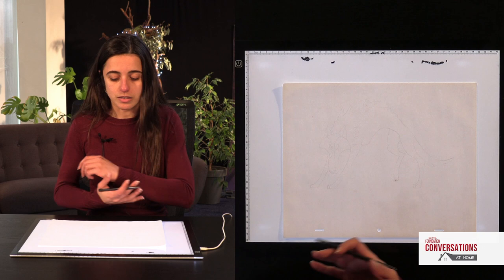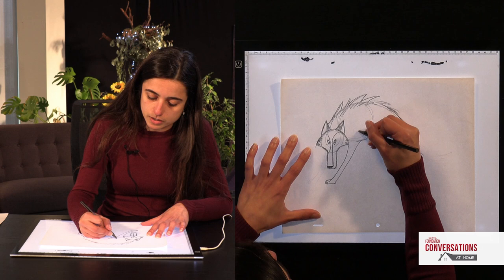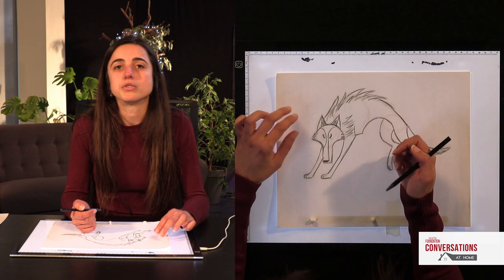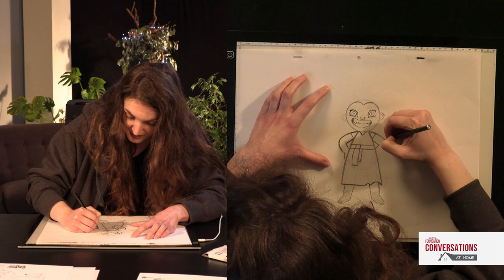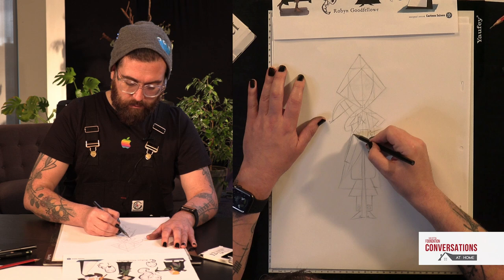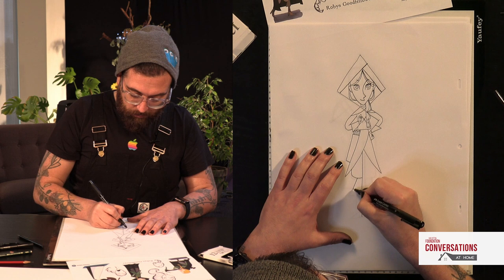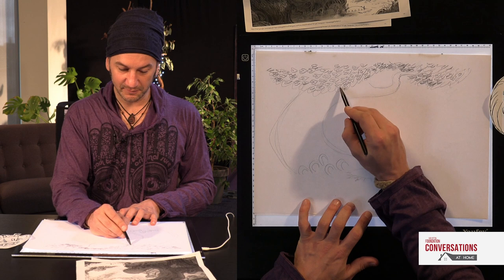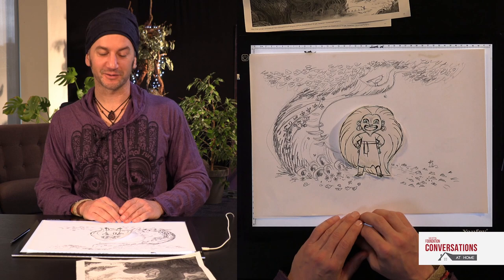Conversations at Home with WOLFWALKERS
A Virtual Master Class and Q&A with Tomm Moore (producer/writer/director), Ross Stewart (art director/writer/director), Tatiana Mazzei (animator) and Maria Madelaire (animator) of WOLFWALKERS. Moderated by Rochelle Rose, National Director of Performers Programs.

SAG-AFTRA Foundation COVID-19 Fund: The SAG-AFTRA Foundation is currently operating a COVID-19 Relief Fund. The Fund is available to SAG-AFTRA members who are in an emergency financial crisis related to COVID-19 (Coronavirus) to cover basic expenses such as rent, mortgage, utilities, medical bills and other essential needs.

Donations are tax-deductible and 100% of donations support performers in need.